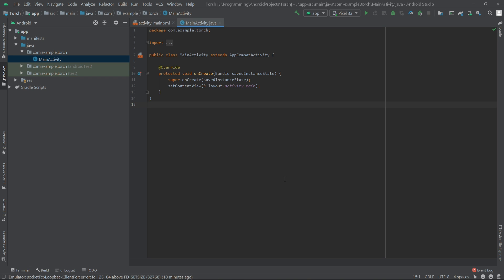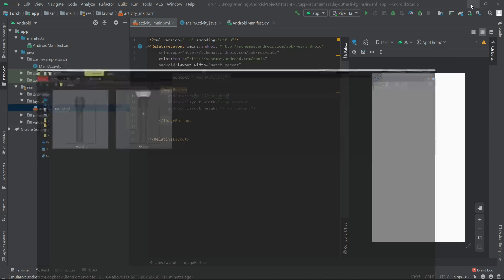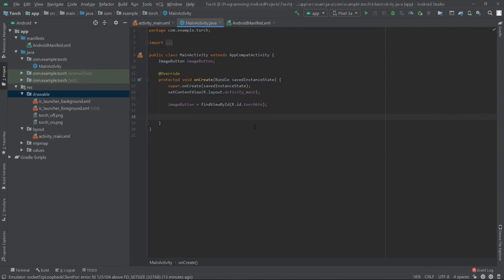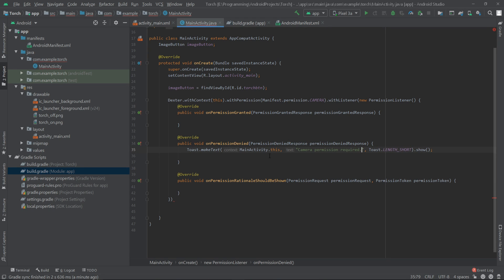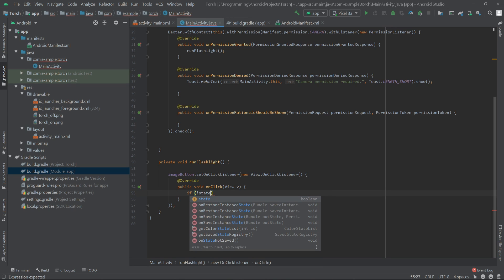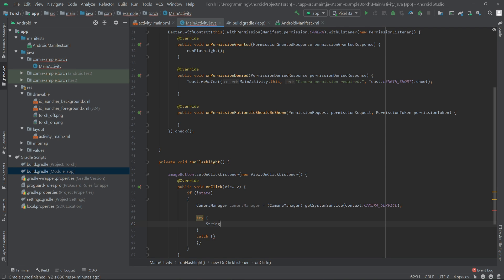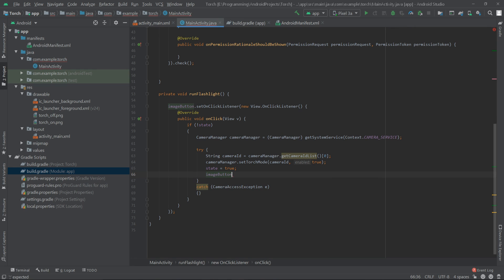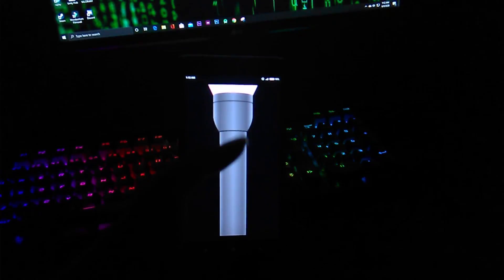Make a Flashlight App | Android Project | Android Studio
How to make a flashlight app for android.